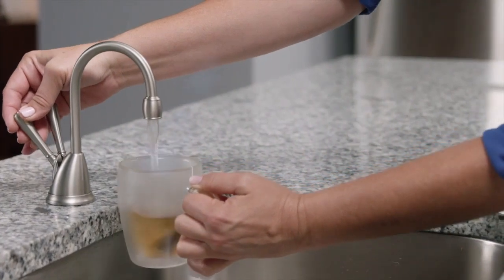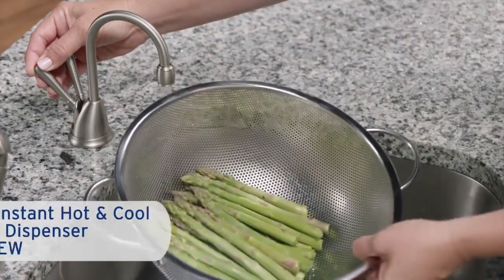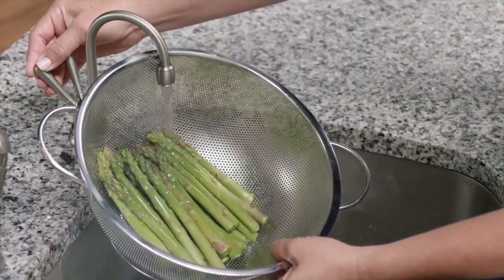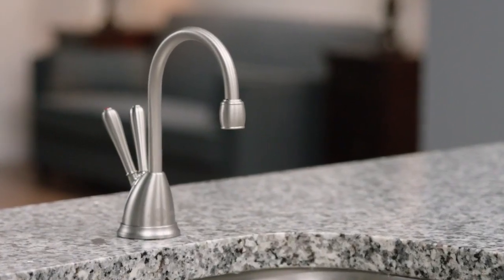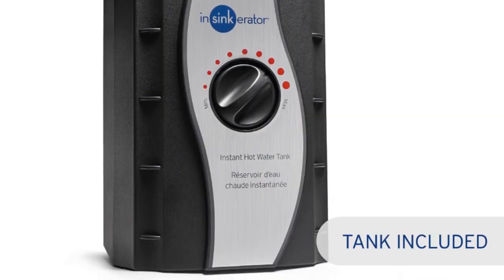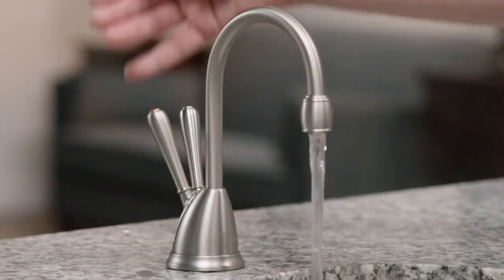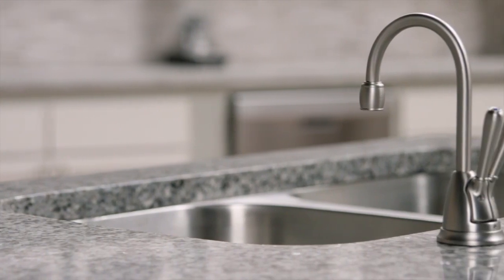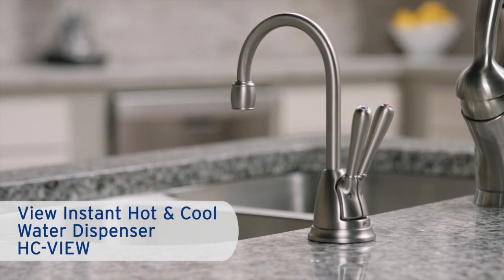Instant Hot Water Dispenser - View Hot and Cool - InSinkErator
The InSinkErator® View instant hot water dispenser and Stainless Steel Tank system, provides near-boiling and cool drinking water for a variety of uses. Transitionally designed, the Involve View complements both soft contemporary and traditional design styles. Enjoy hot water right when you need it - now.